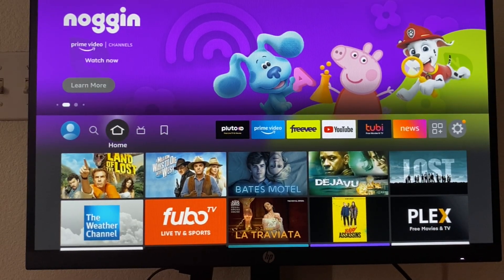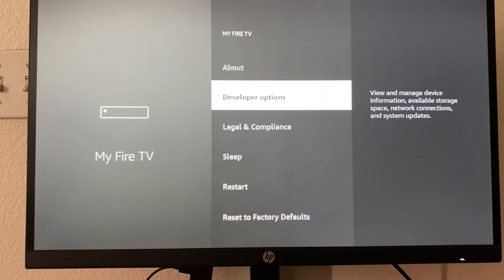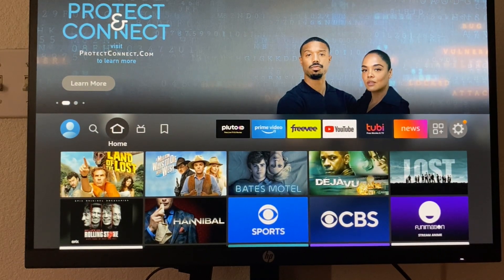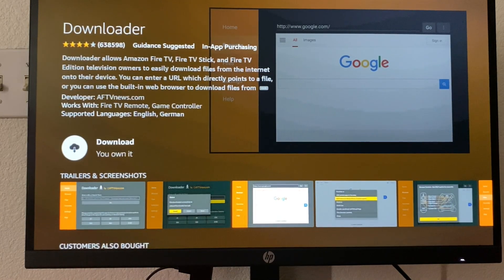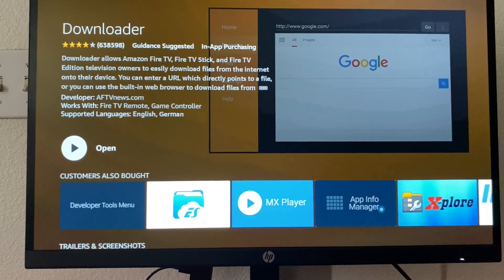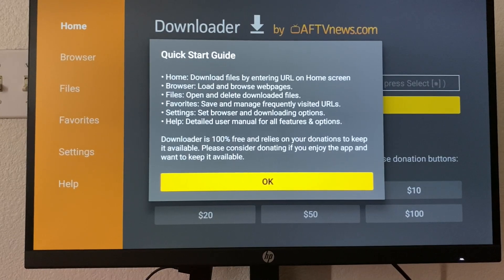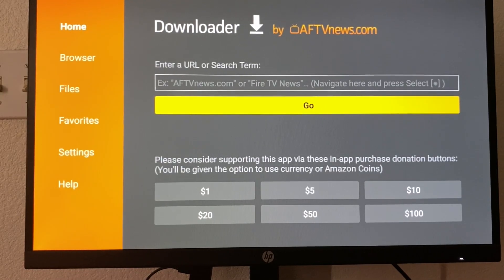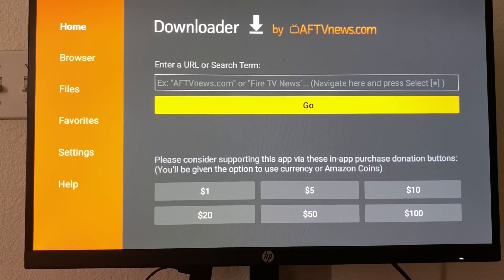How to Download and Install Downloader App on your Fire Stick and Fire TV